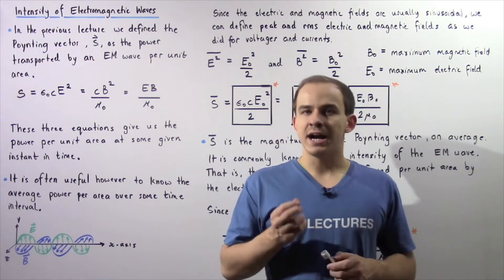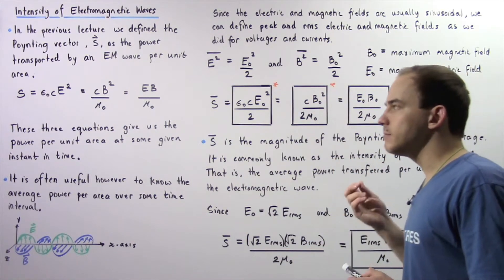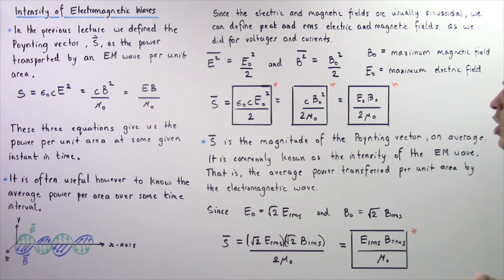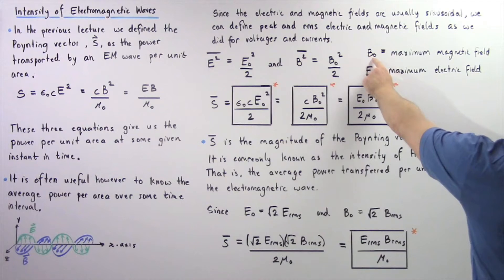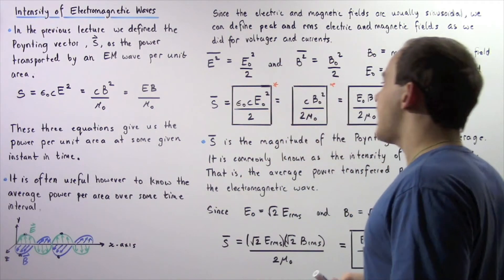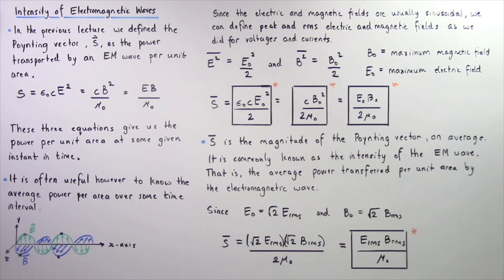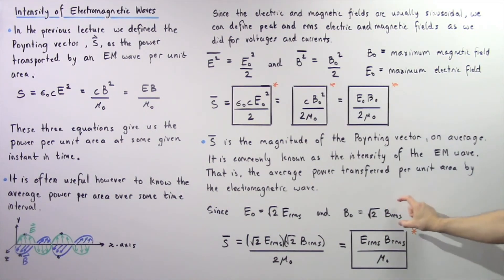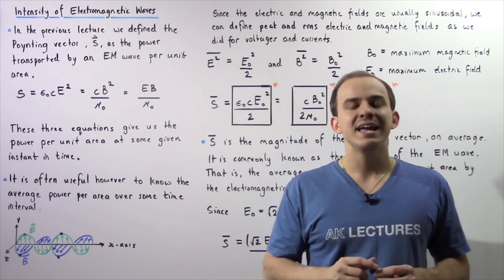Intensity of Electromagnetic Waves